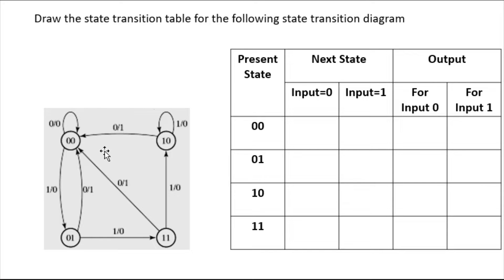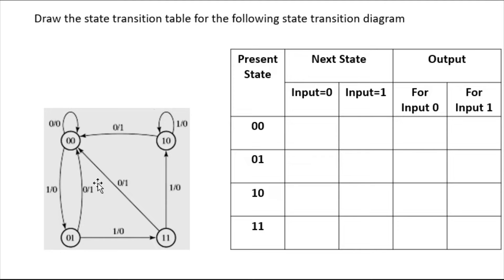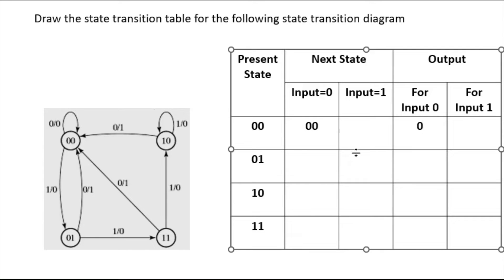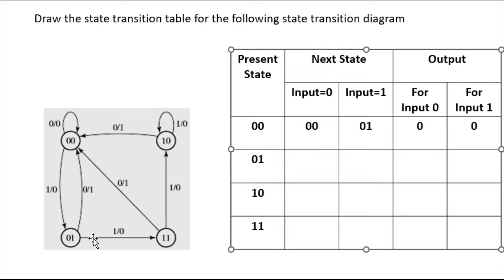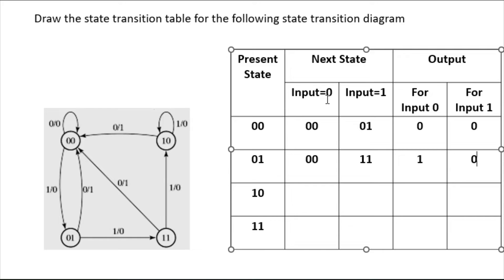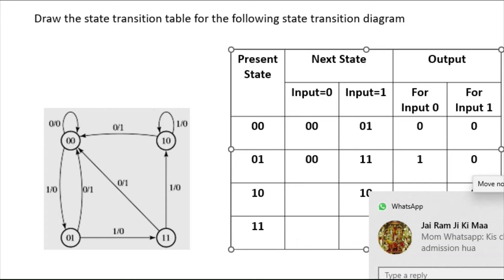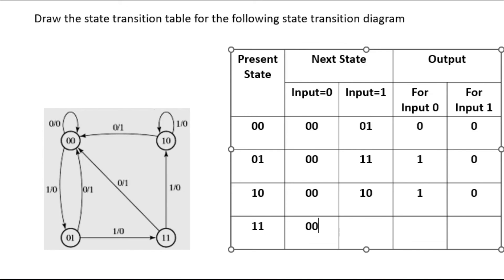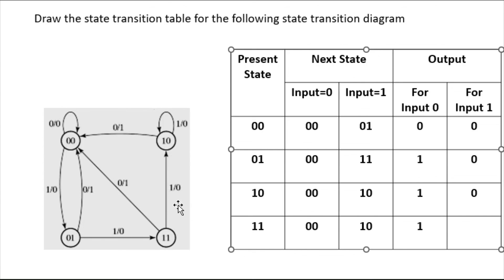State Transition Table by State Transition Diagram/ Digital Electronics/ Computer Design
A State Transition Table (STT) is a formal description of the control conditions, actions, and state transitions of a particular procedure or of a state within a procedure.
The transition table is basically a tabular representation of the transition function. It takes two arguments (a state and a symbol) and returns a state (the "next state"). A transition table is represented by the following things: Columns correspond to input symbols. Rows correspond to states.
Transition Table :
Rows represent different states.
Columns represent input symbols.
Entries represent the different next state.
The final state is represented by a star or double circle.
The start state is always denoted by an small arrow.